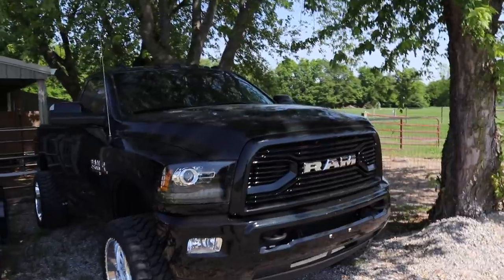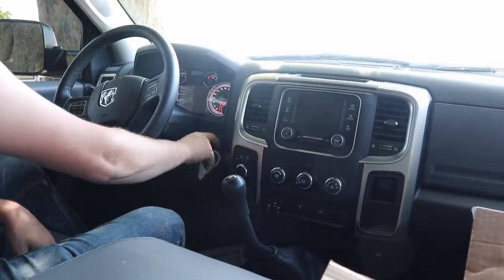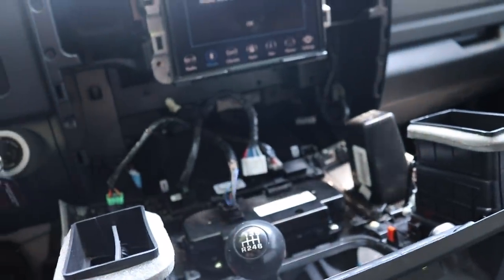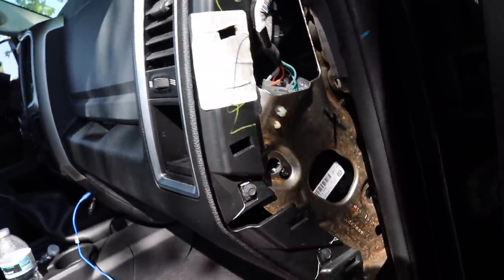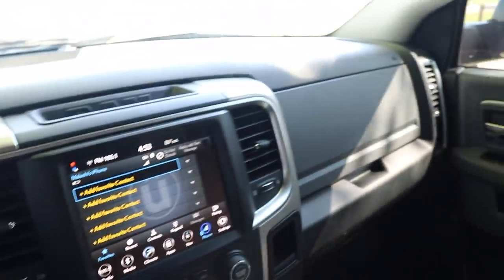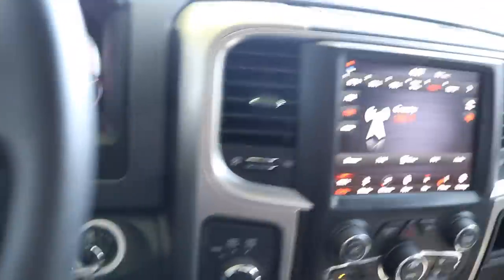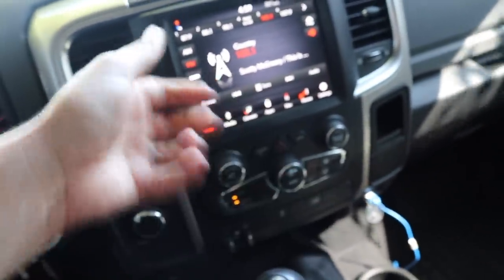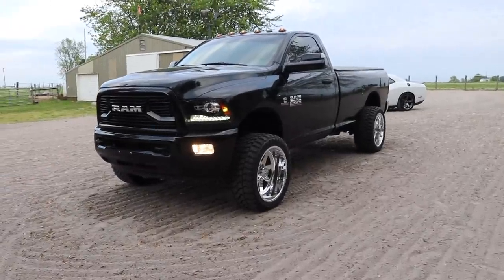I Bought a $2,200 RADIO For the G56 CUMMINS!!!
[10X ENTRIES] Until June 12th for the G56 Cummins + $5,000 CASH!

Send stuff here:
U.S.A.